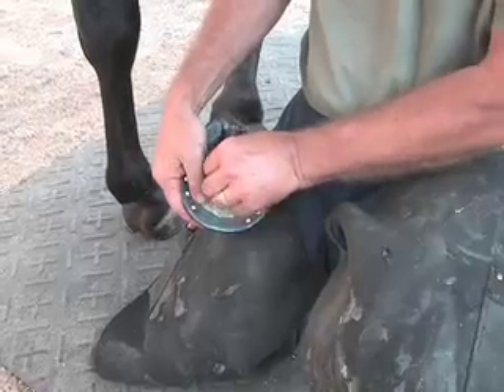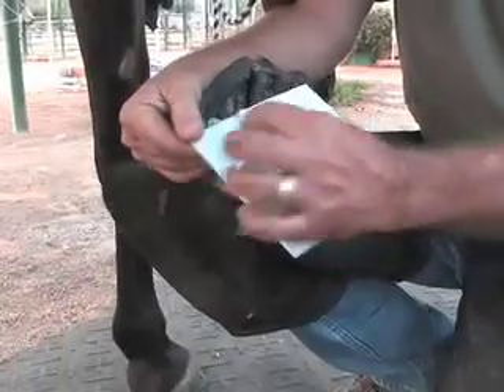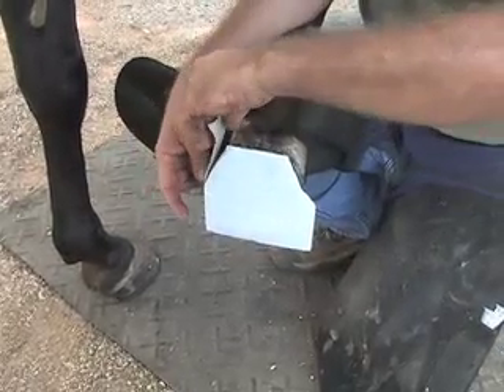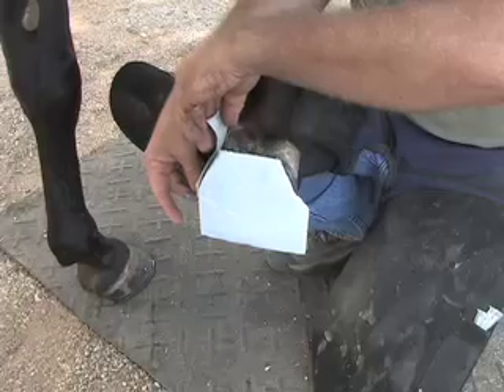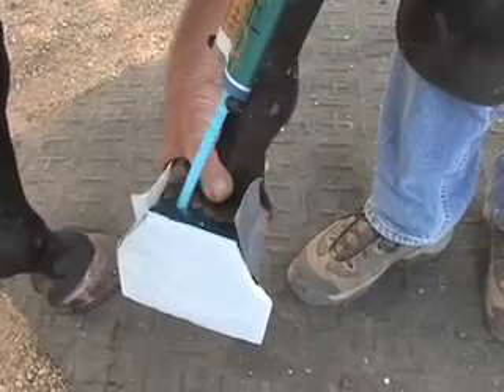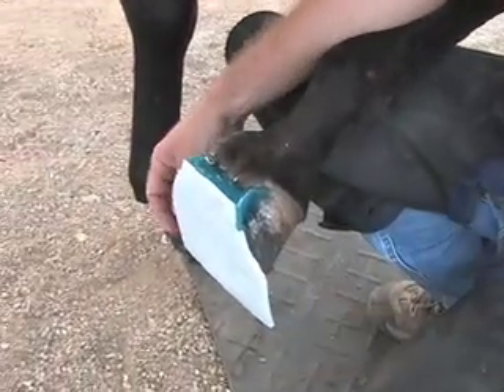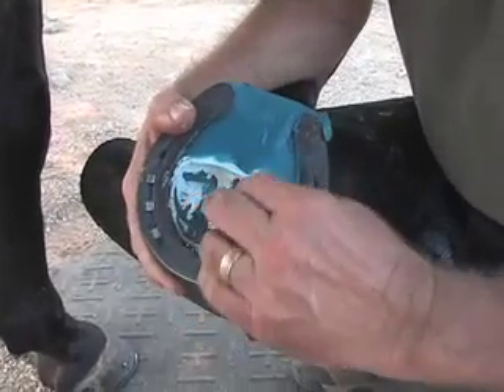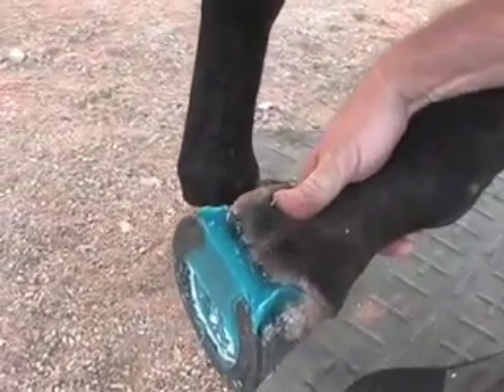Equi-Pak CS Half Fill Technique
Learn how to apply Equi-Pak|CS using a half fill technique.